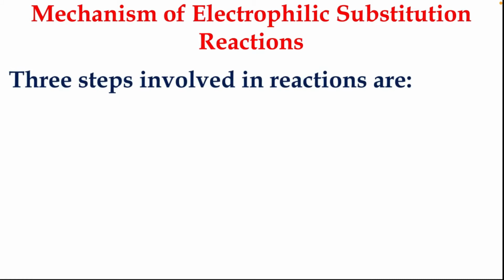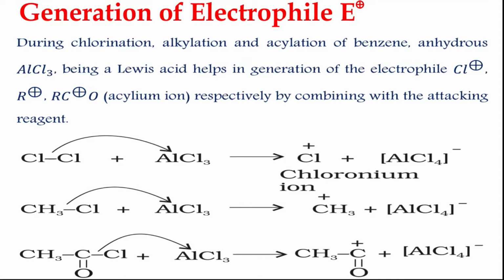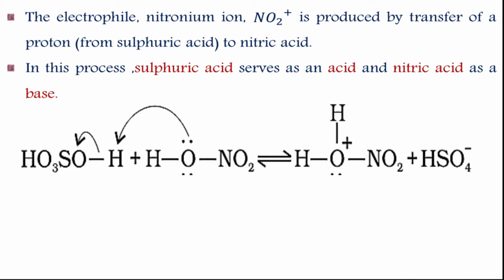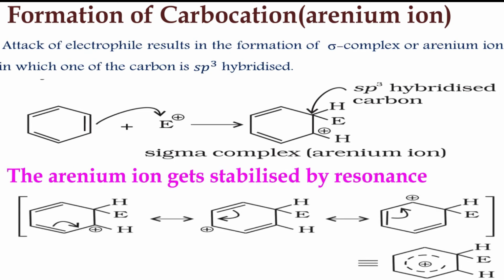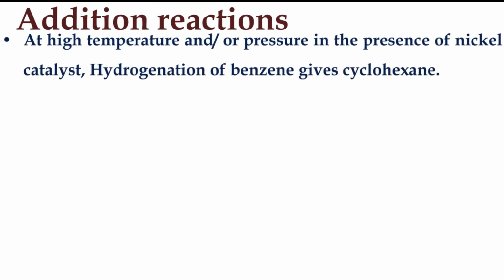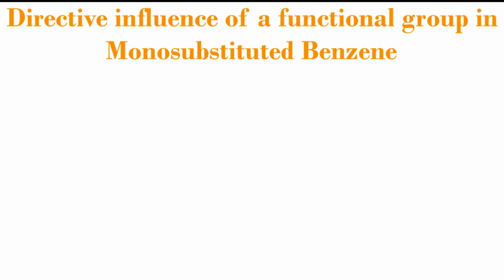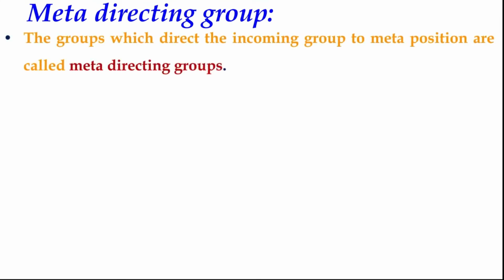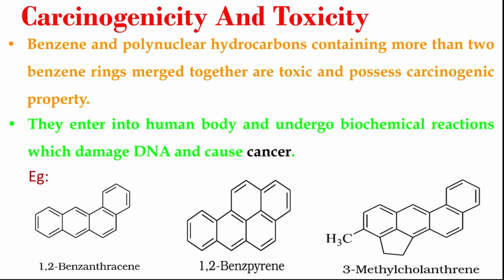Class-11 || Hydrocarbons (Part-5) || Chapter-13 | Reaction Mechanisms | Organic Chemistry || CBSE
What is an Electrophilic Substitution Reaction?
An electrophilic substitution reaction is a chemical reaction in which the functional group attached to a compound is replaced by an electrophile. The displaced functional group is typically a hydrogen atom. Electrophilic substitution reactions generally proceed via a three-step mechanism that involves the following steps.

The generation of an electrophile
The formation of a carbocation (which is an intermediate)
The removal of a proton from the intermediate